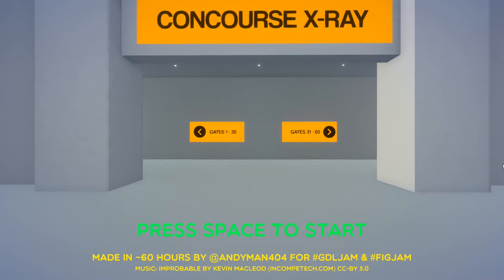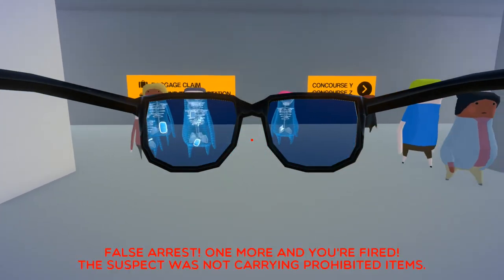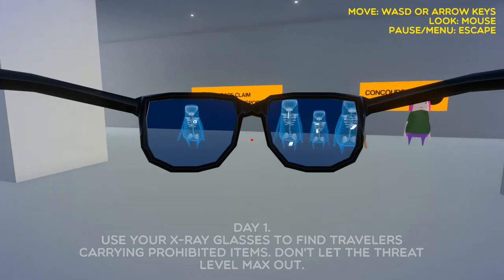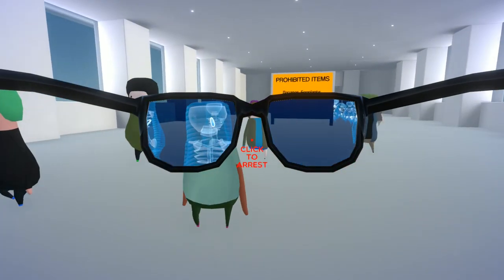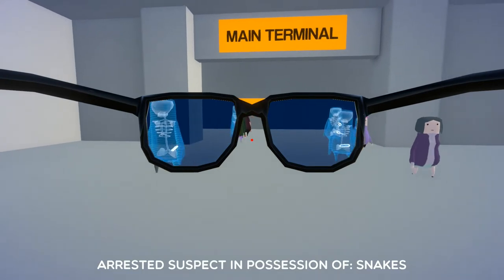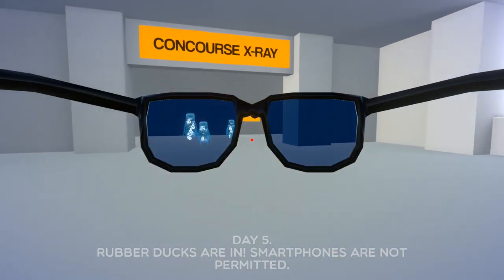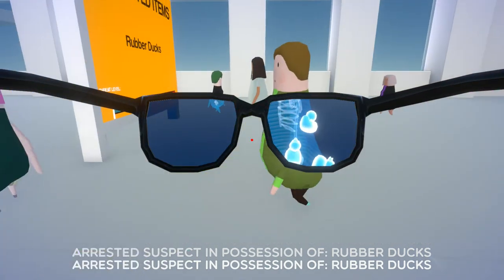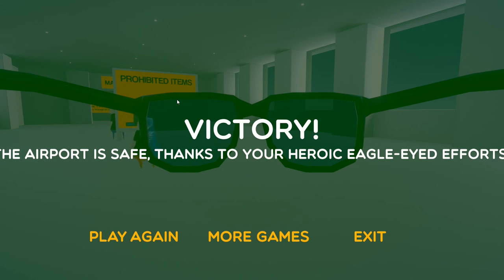THE NEW AIRPORT SECURITY - Concourse X Ray